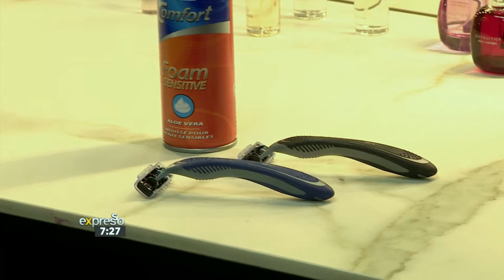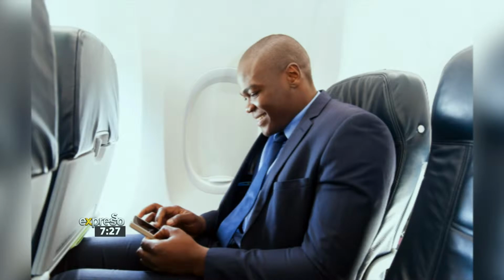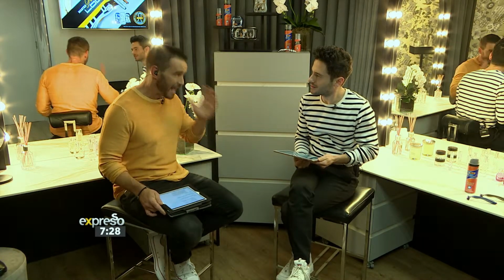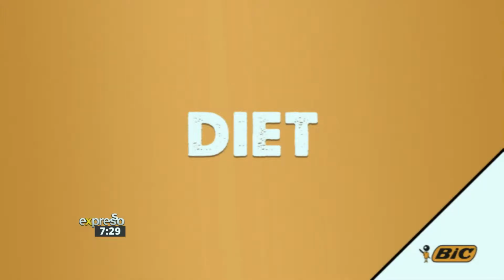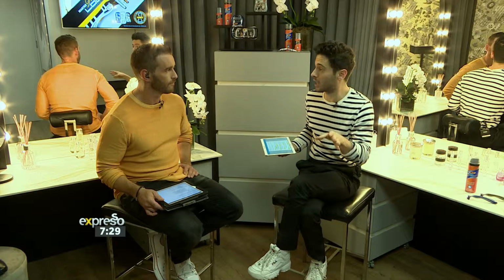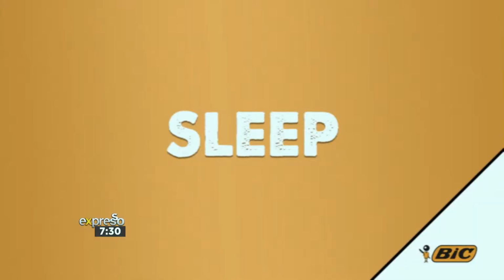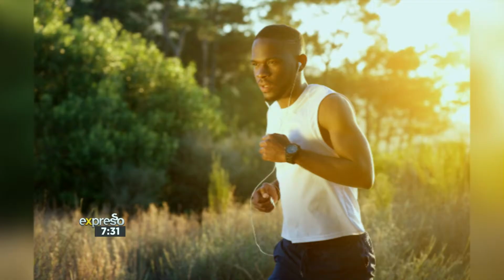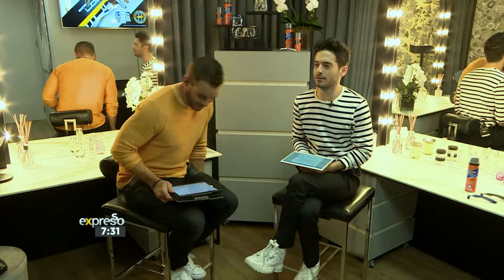BIC Razors and the skin beneath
BIC’s Flex razors are here to give you a pristine shave, but what about the skin beneath? Graeme and Expresso Fashion Editor Nick Strelitz talk life hacks for healthy skin.